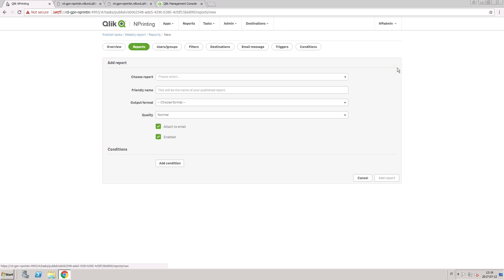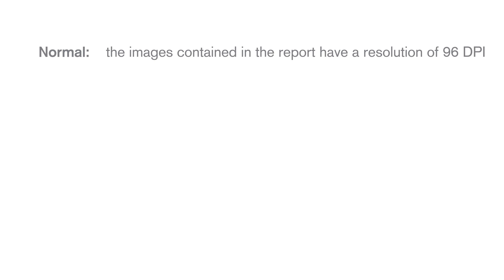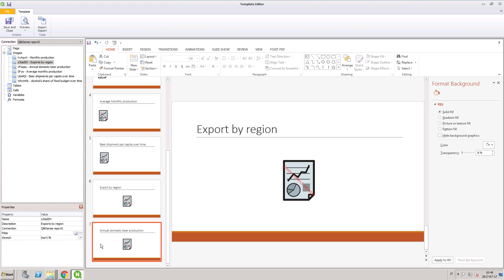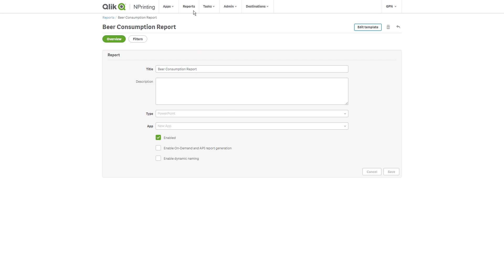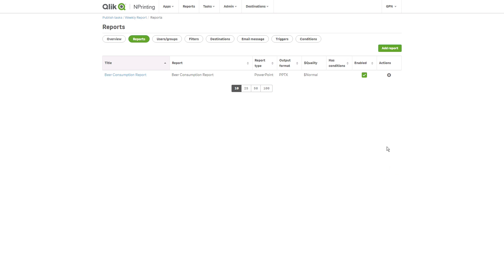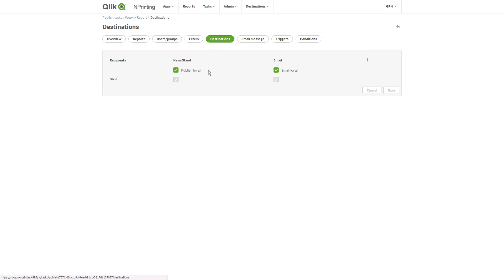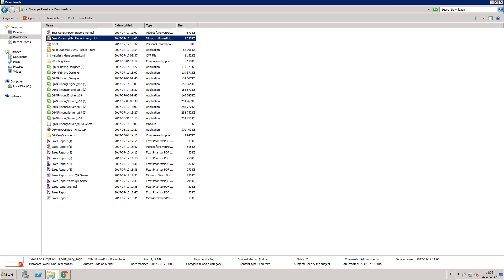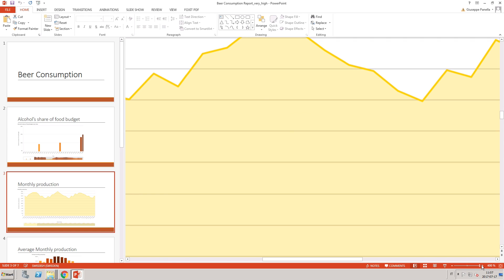How to improve image quality in a report - Qlik NPrinting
This video shows you how you can change the image quality of Qlik Sense and QlikView objects by adjusting their dots per inch (DPI) in your published reports. This means you could create a PowerPoint report with high-quality images that will look good on a large screen during a presentation. After the presentation, you could share a second version with lower-quality images (and a smaller file size) via email.